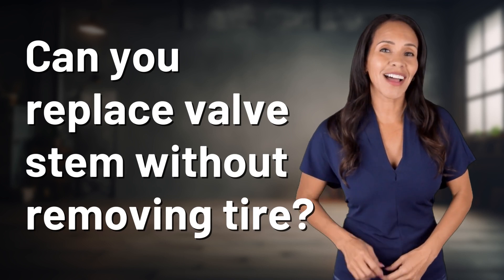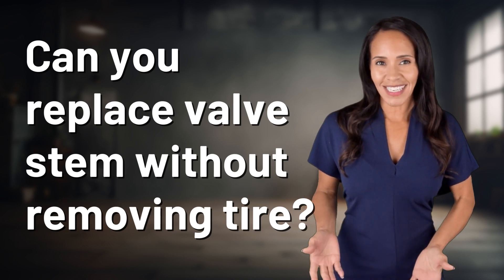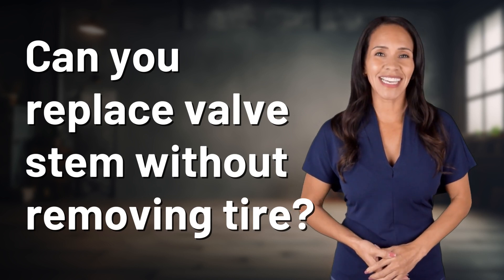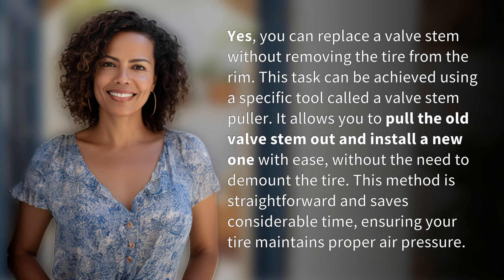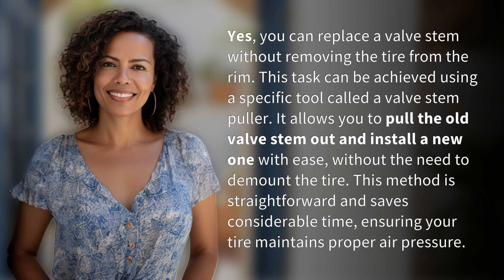Can you replace valve stem without removing tire?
How to Replace Valve Stem Without Removing Tire 👉 Valve Stem Replacement 👉 Learn how to easily replace a valve stem without removing the tire using a valve stem puller tool. Save time and keep your tires properly inflated with this convenient method.

Laura S. Harris (2024, March 24.) Can you replace valve stem without removing tire?
    🌐 AskAbout.video